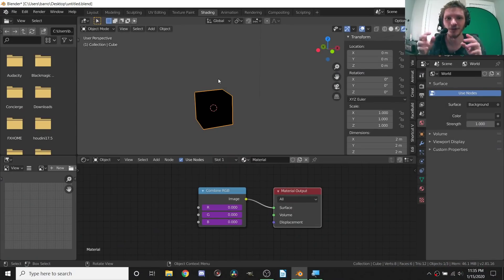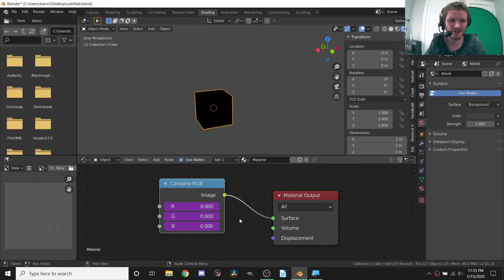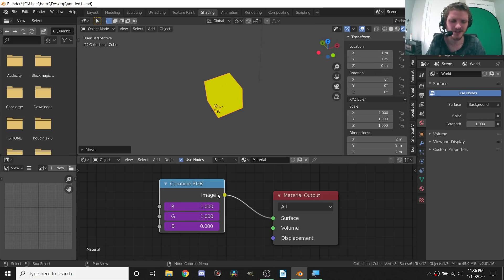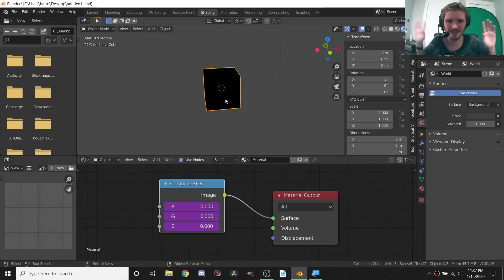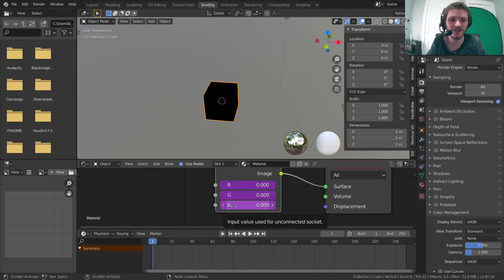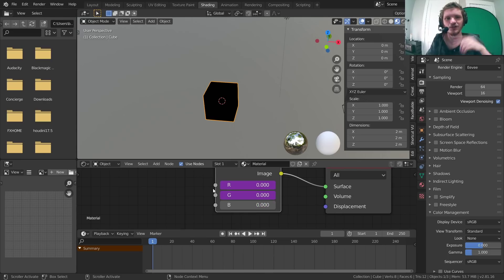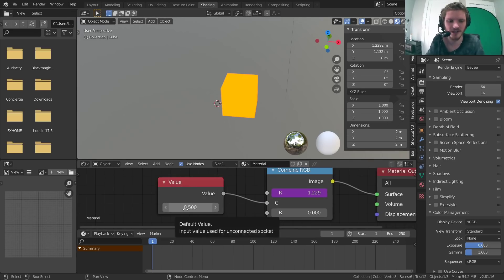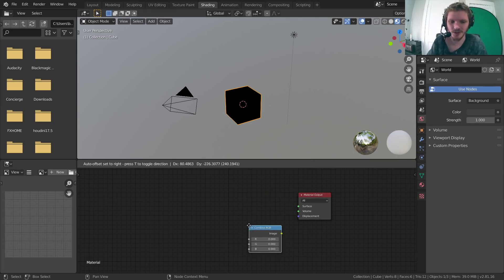#5 - Drivers - Blender Procedural Nodes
got the wind in my hair doing a safe 60mph on the highway